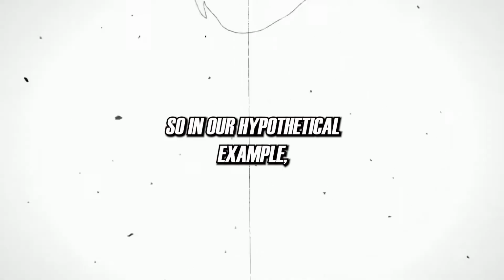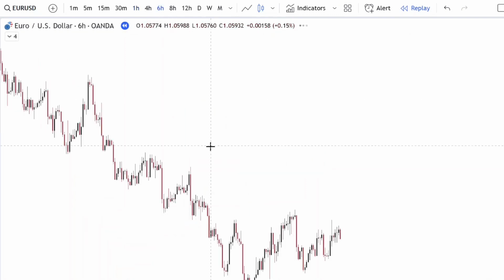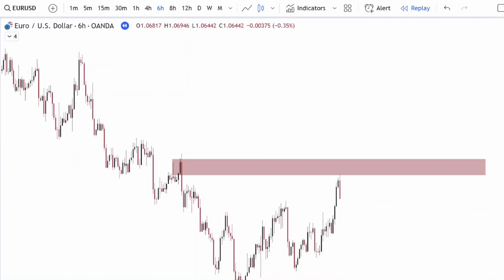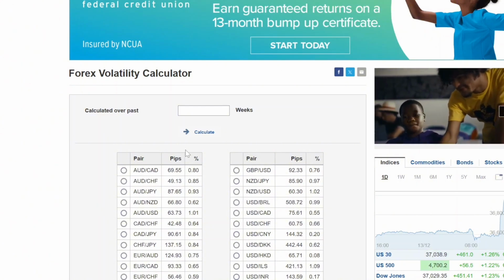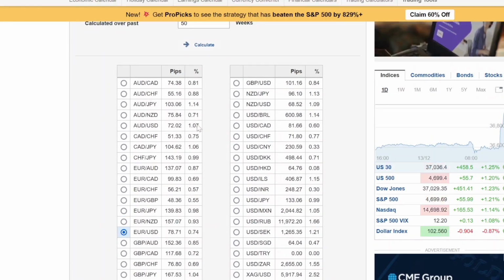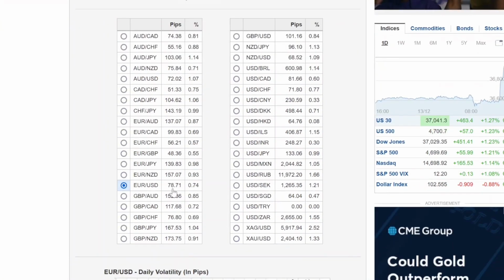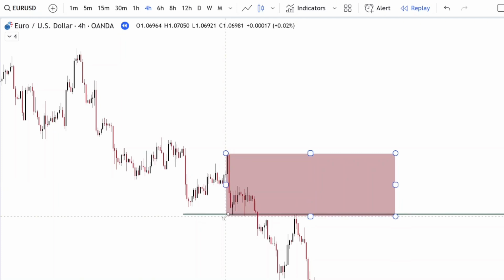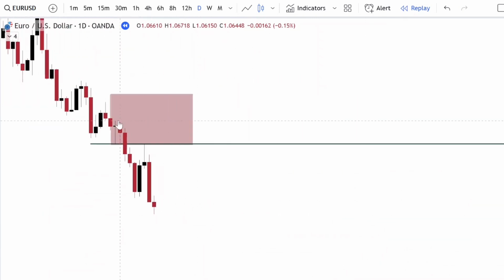How to never lose single trade